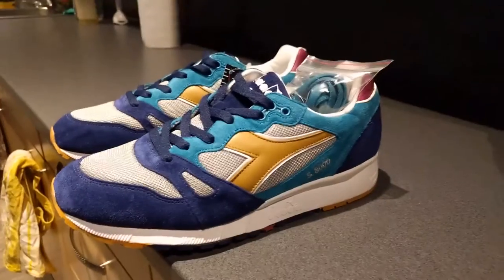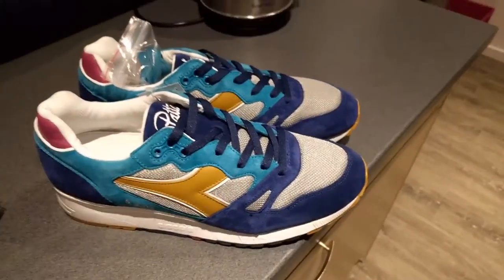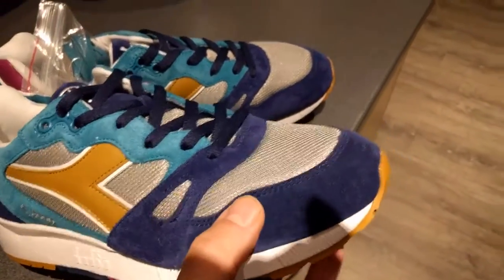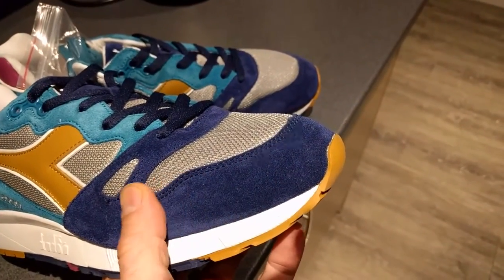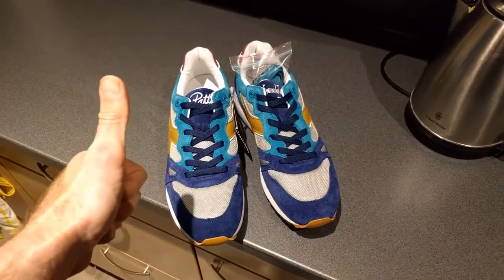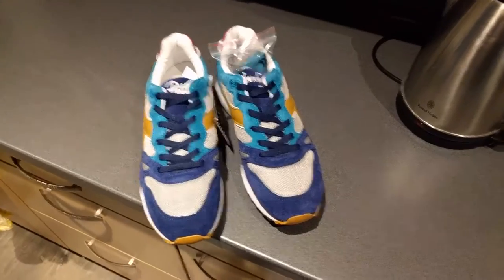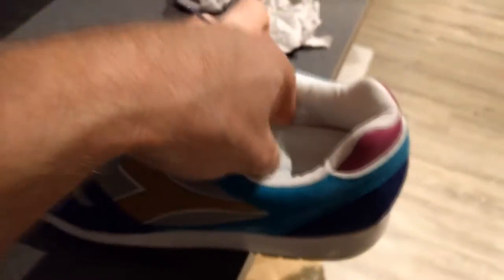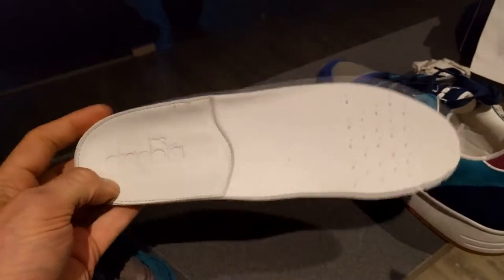Dope Diadora Patta S8000 Sneaker Unboxing | 80s fashion vibe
Check out my unboxing for the Diadora Patta S8000 that had released on March 11th 2017! A dope shoe that is probably under the radar of a lot of people. In handand on feet it is a great looking sneaker!

Big shout out to Ollie Vida, who was so kind to help me on getting my pair! Great stand up guy, check out his channel in the following link!